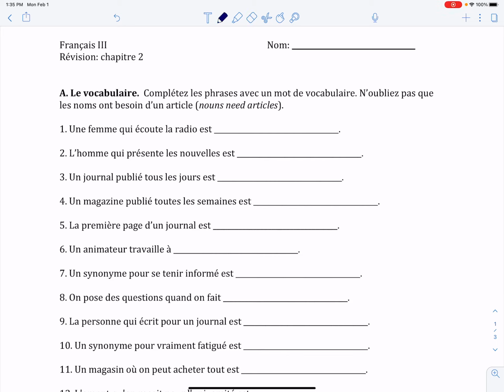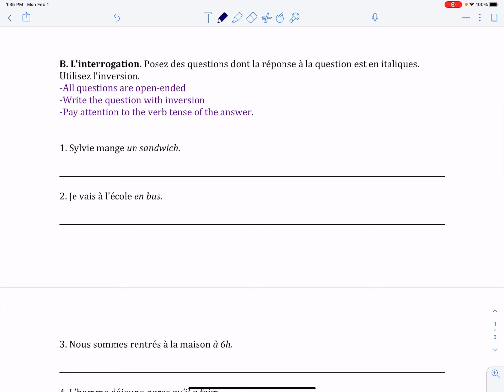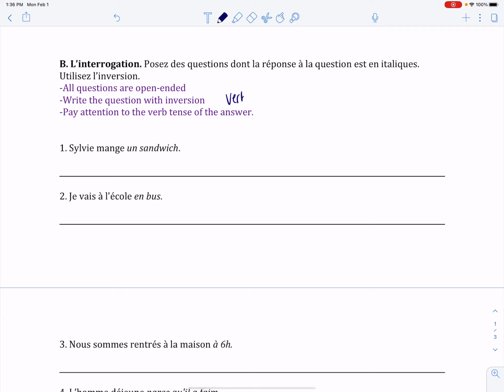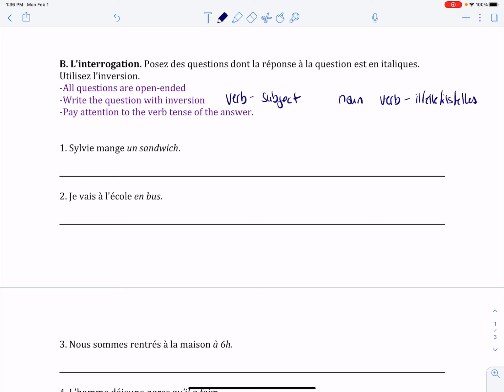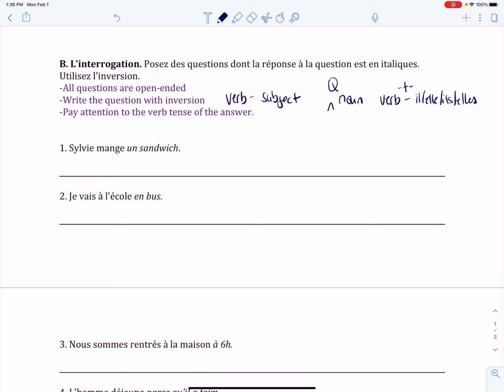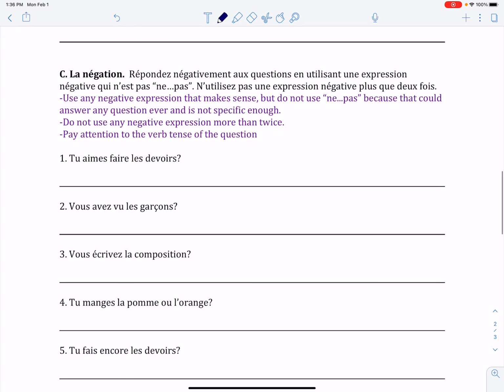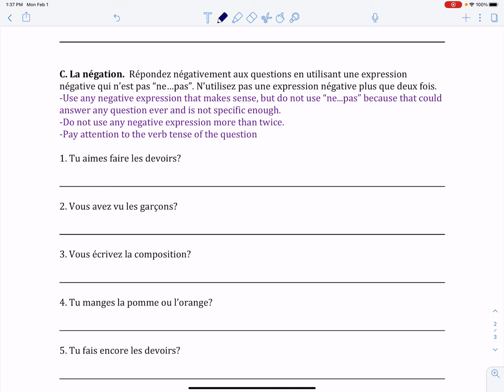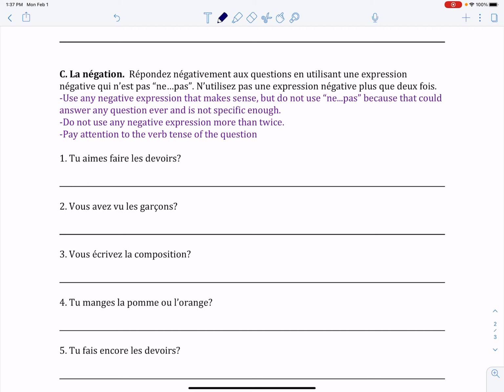ch2 review sheet FrIII